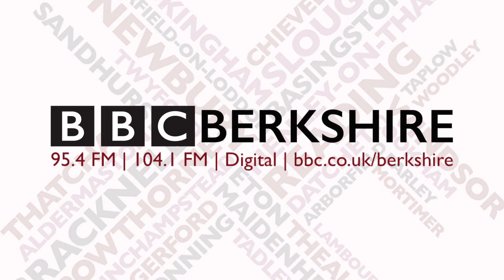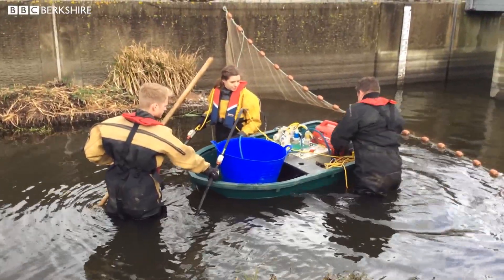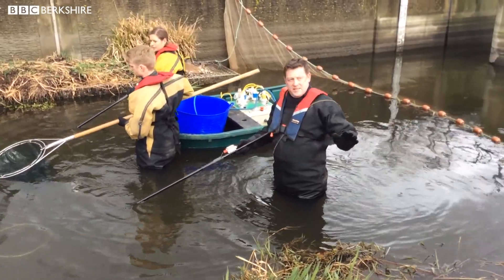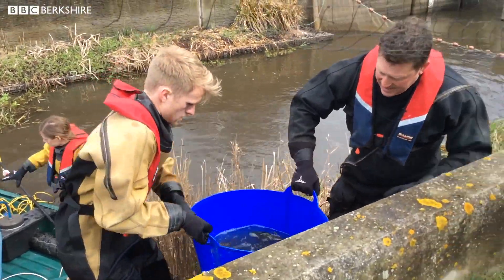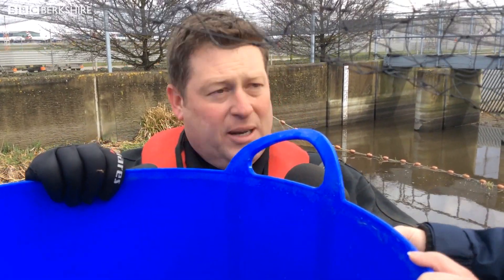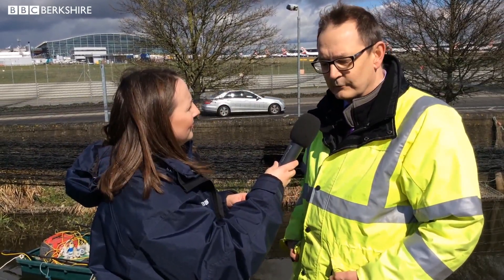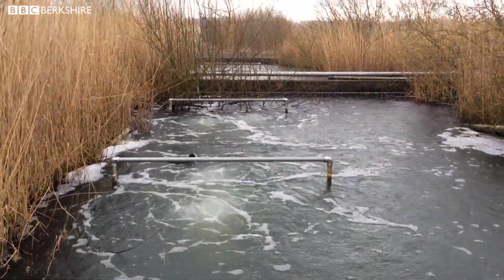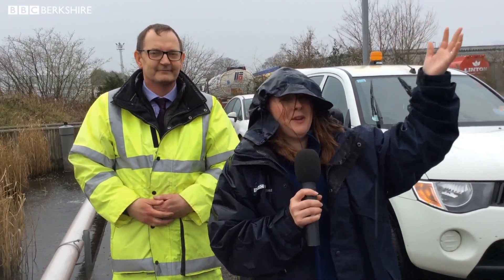Heart of Heathrow: Electrofishing & Biodiversity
London Heathrow Airport isn't just planes, runways and duty free, it also has more than 100 hectares of green space, the equivalent of 140 football pitches.

All this land needs to be looked after, and it's not as simple as you'd think, as we discovered when we went to find out about electro-fishing and what happens to the water that runs off the runways.